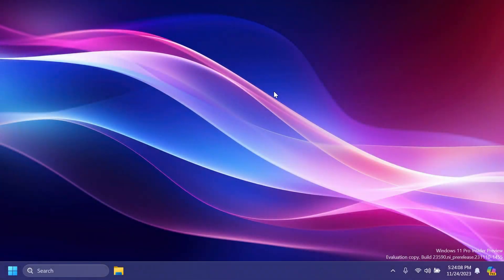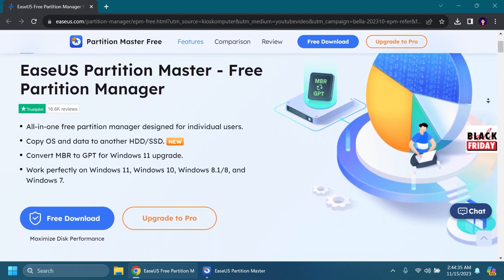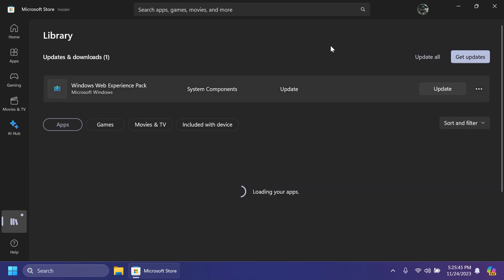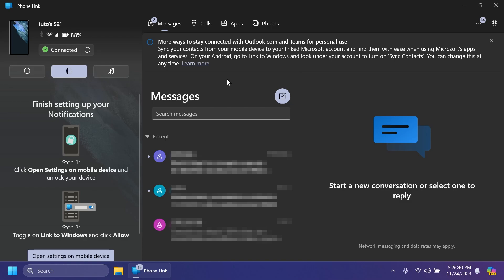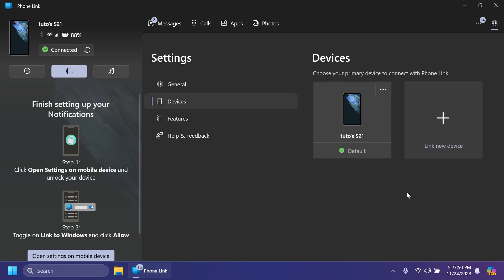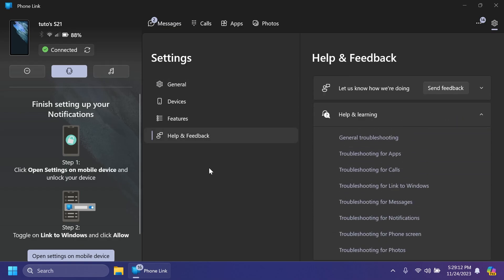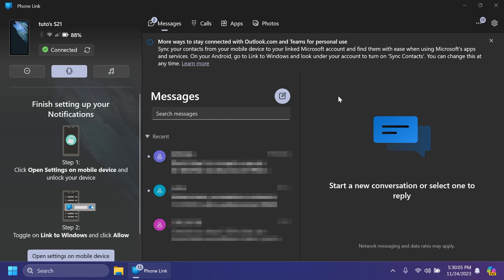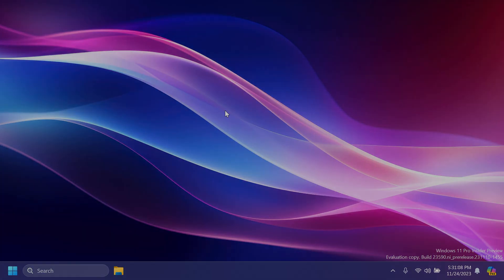New Phone Link App with New UI in Windows 11 23H2